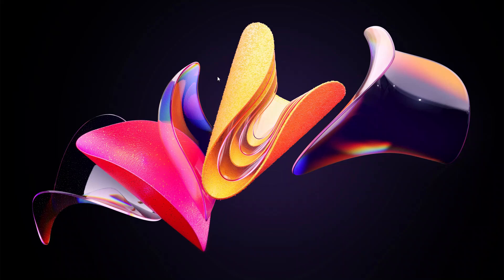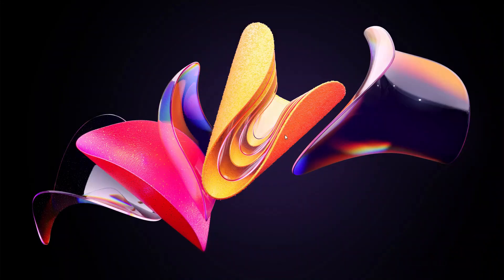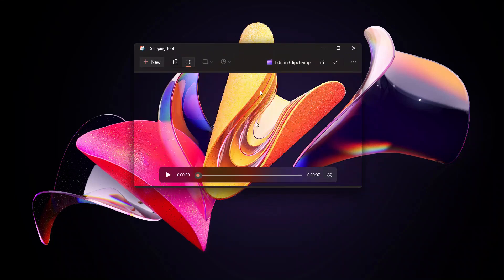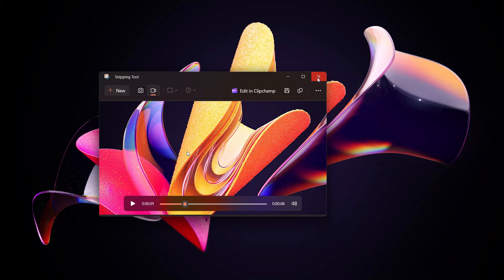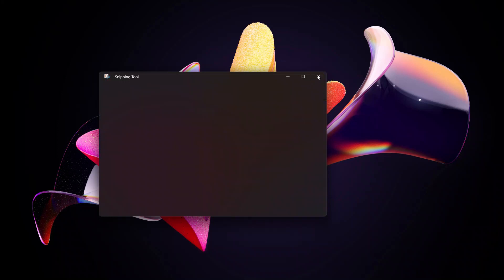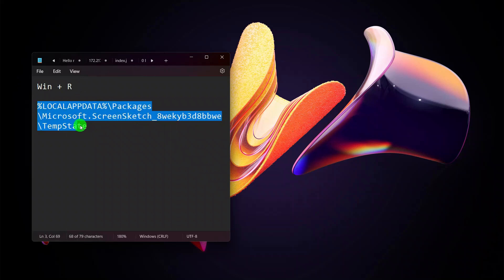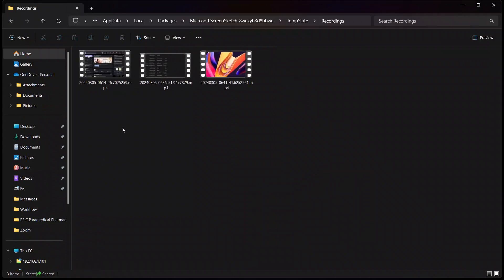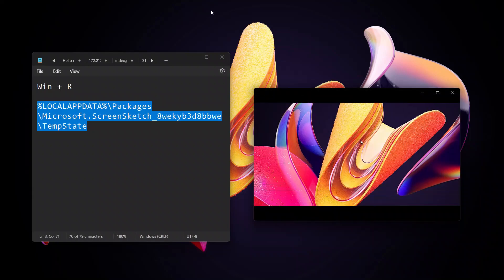How to recover/restore unsaved video recorded using snipping tool in windows